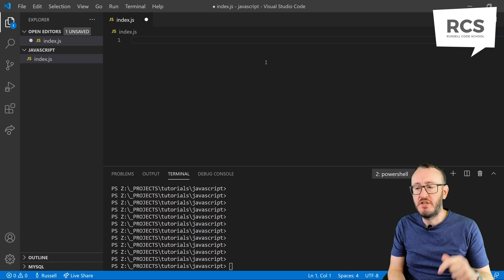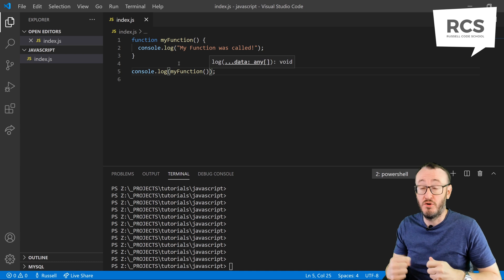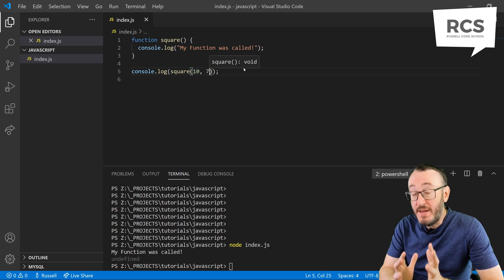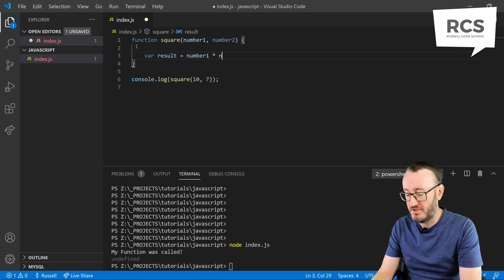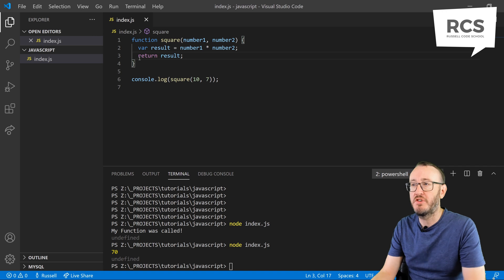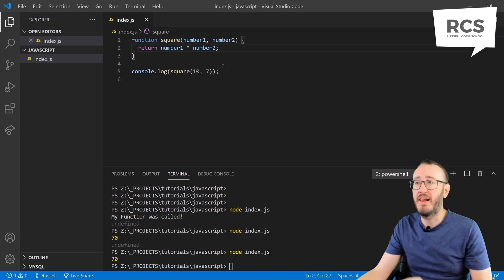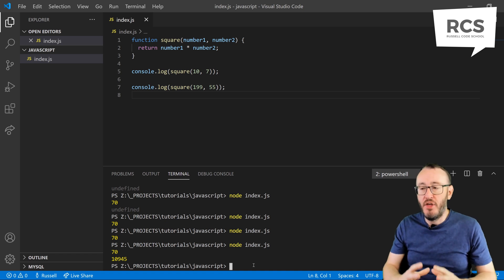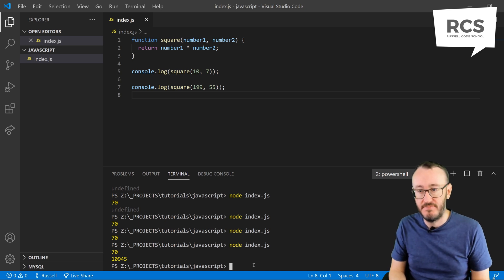7: Functions in Javascript for Absolute Beginners | ES6 Lesson